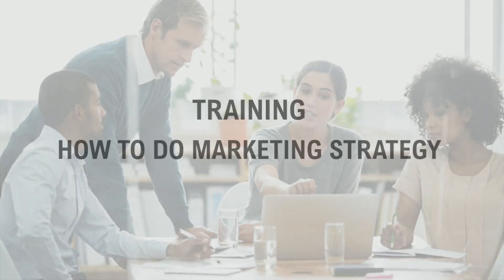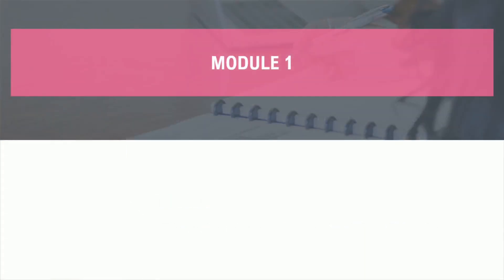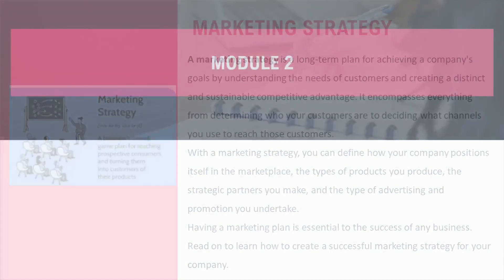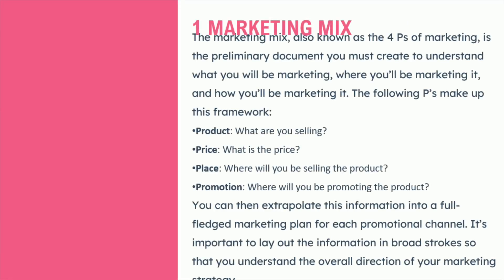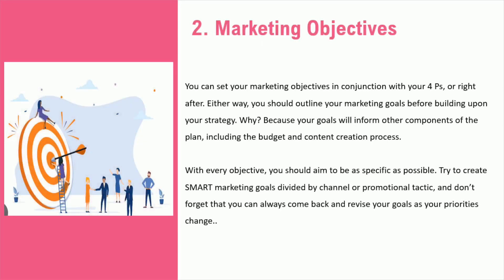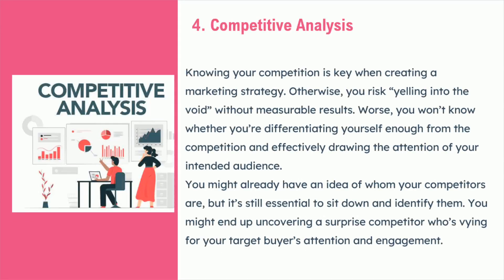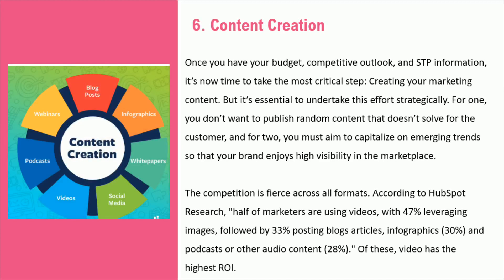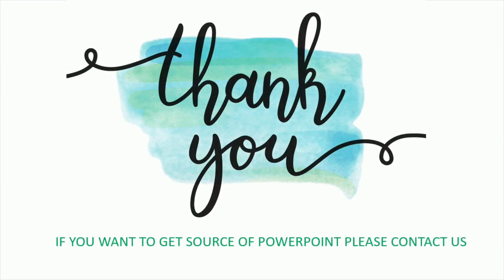7 Latest Marketing Strategy | Help You to Grow Your Business!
Marketing strategy is very important for business long term plan . in this session, i will guide you how step by step to write standard marketing strategy. especially detail about 7 step of marketing strategy that help you to grow business and success in your career.

1-Marketing Mix (4 Ps of Marketing)
2-Marketing Objectives
3-Marketing Budget
4-Competitive Analysis
5-Segmentation, Targeting, & Positioning
6-Content Creation (Including Trending Content)
7-Metrics & Key Performance Indicators